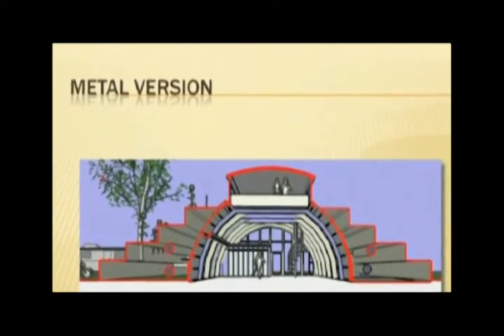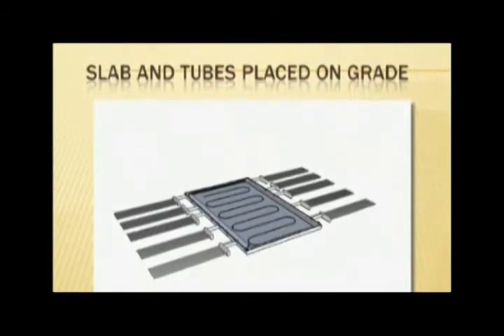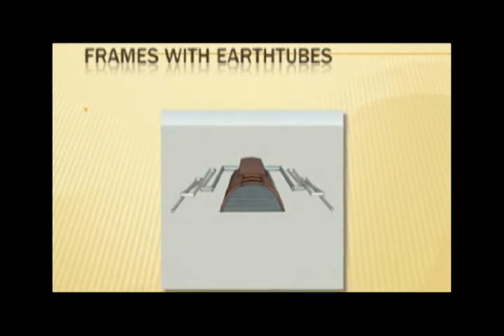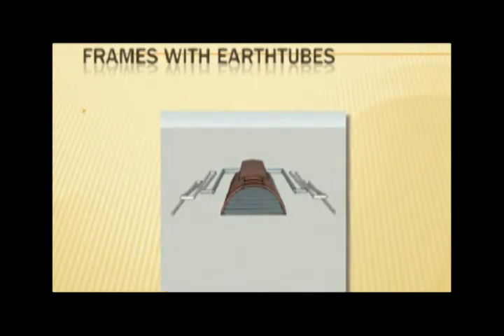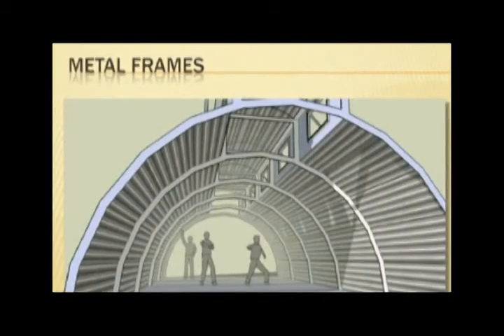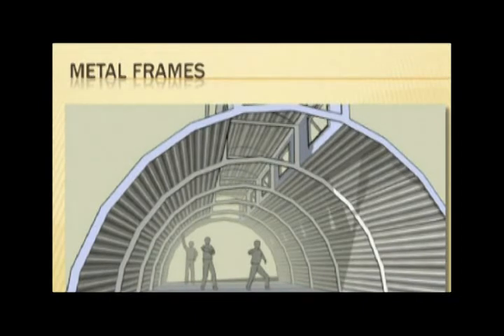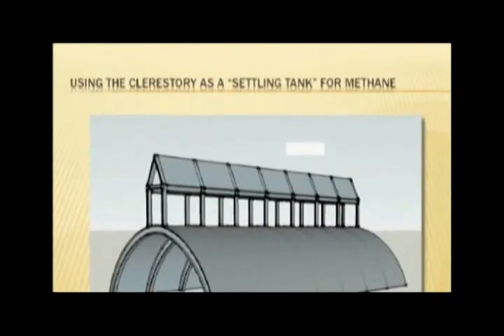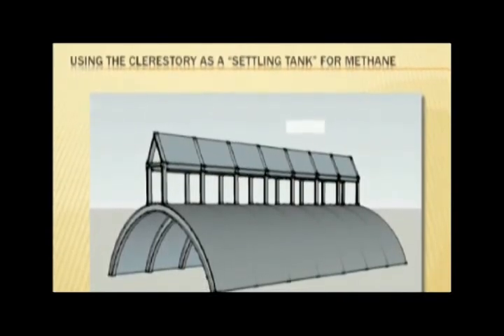undergreen barn.flv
An earth sheltered animal barn which uses the earth's mass not only to insulate, but to pre-temp the air supply.  Energy efficient , weather resistant, quickly and easily constructed. Mitigates oders pollution and air born viruses.